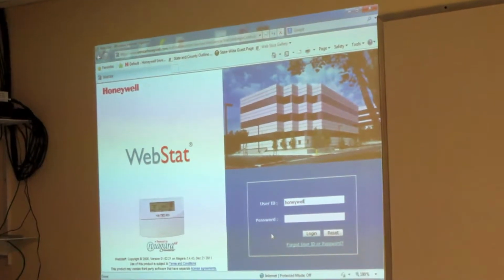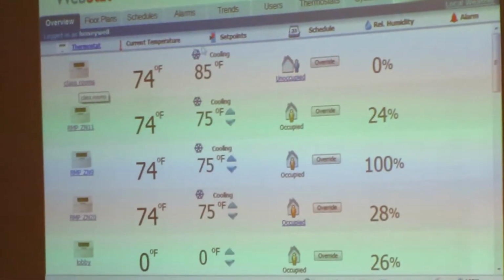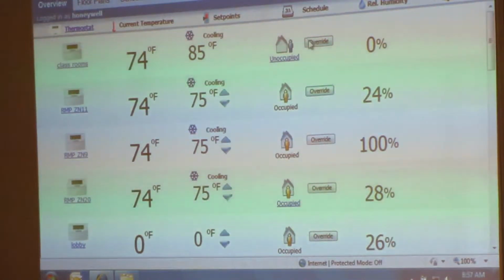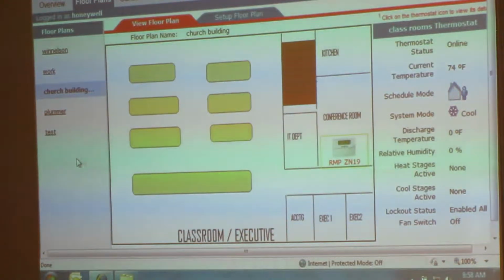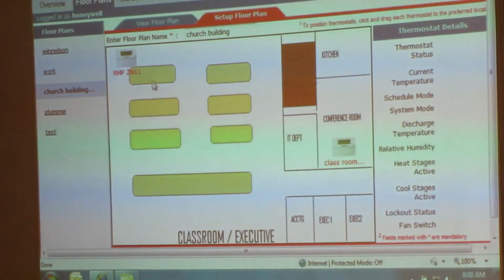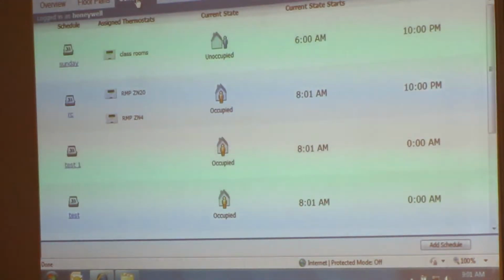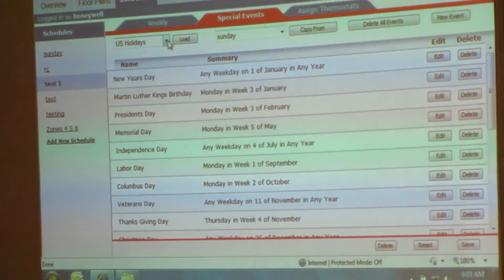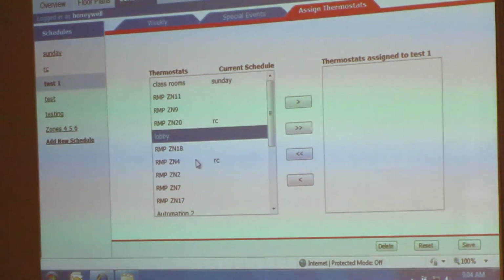Honeywell WebStat Training 6